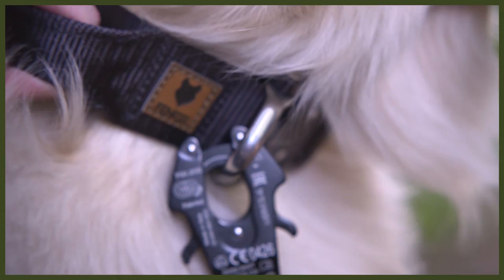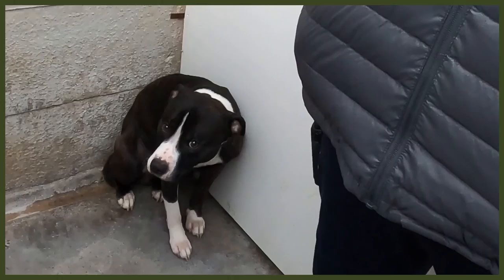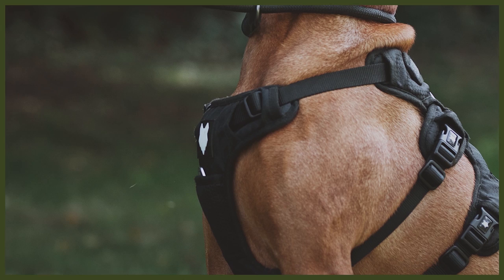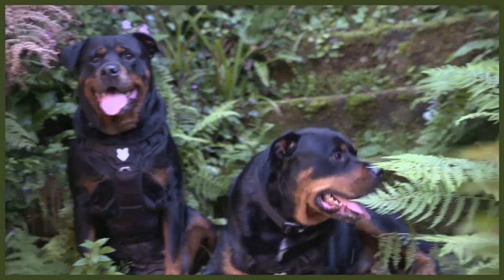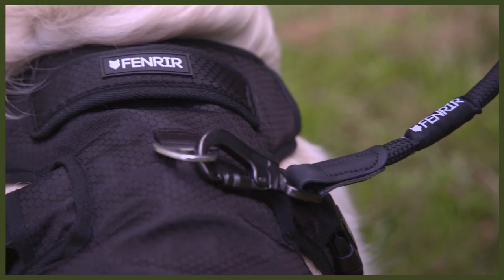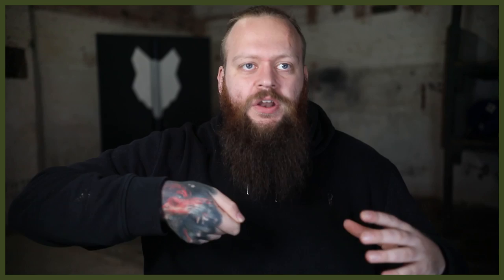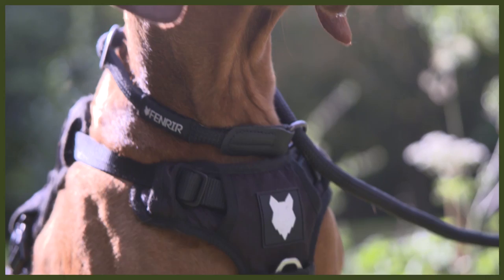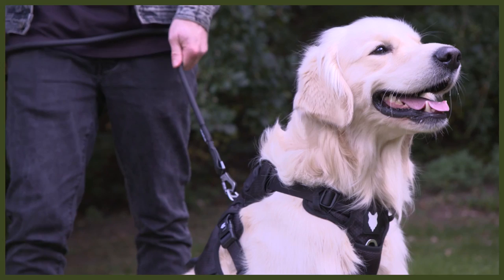The Best Products For Your STAFFORSHIRE BULL TERRIER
The Best Products For Your STAFFORSHIRE BULL TERRIER. Choosing the right products for your Staffordshire Bull Terrier can be hard. If it is a collar, harness or lead, it is important that you get the right one and today Will talks about the best products for your dog.

These videos are made and aimed at adults in a stage of their life to purchase or adopt a dog, we want to help them choose the right breed and become excellent canine leaders to help end the number of dogs that end up in shelters.